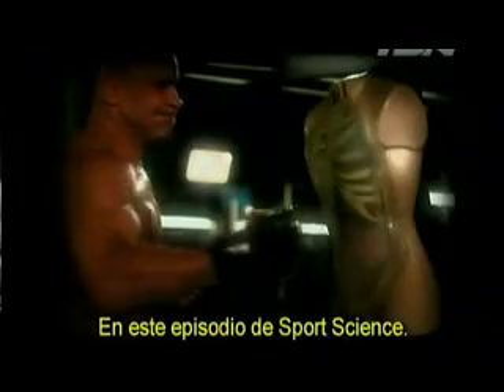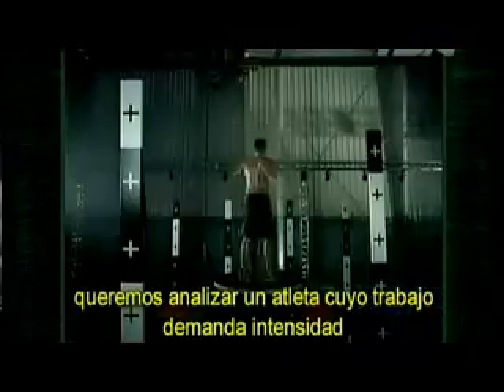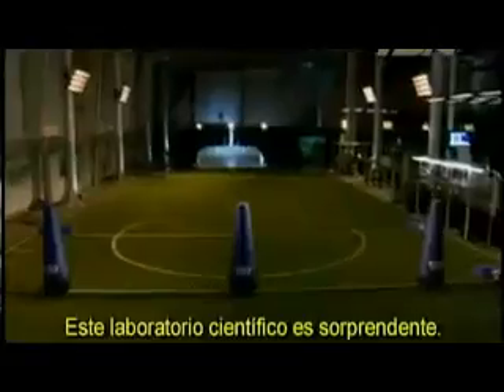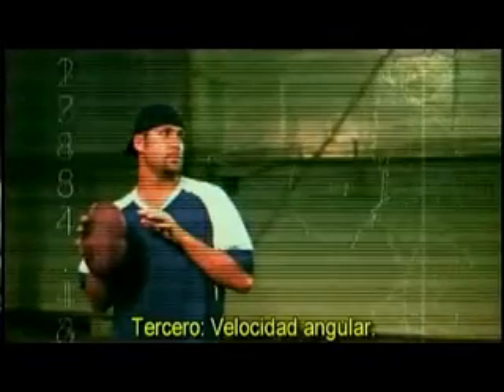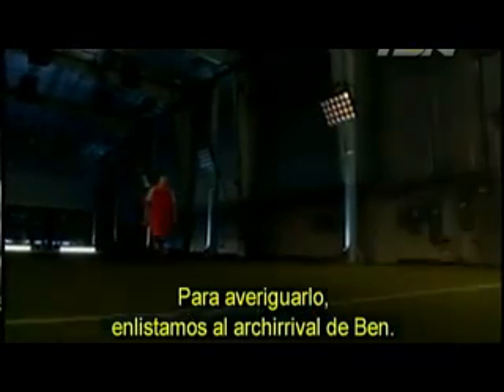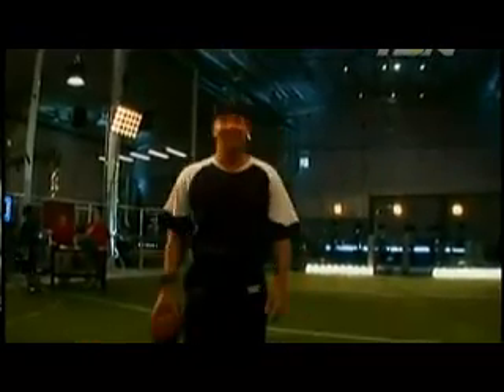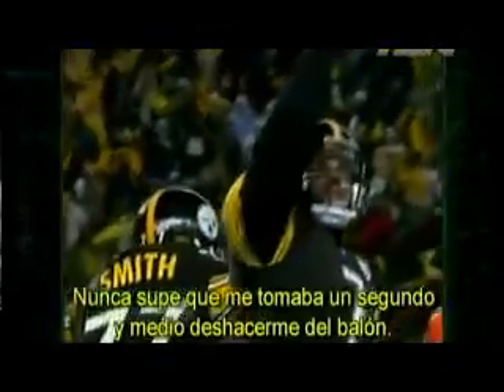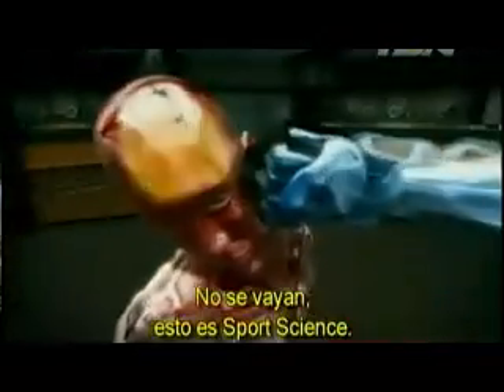Sport Science - S01E01 - Human Flight part 1-4.rmvb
Science applied to sports